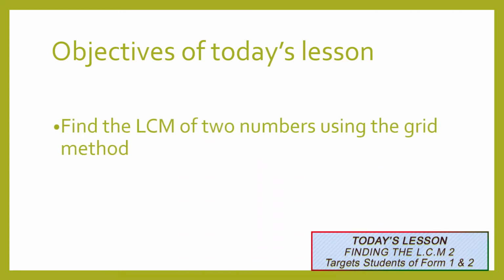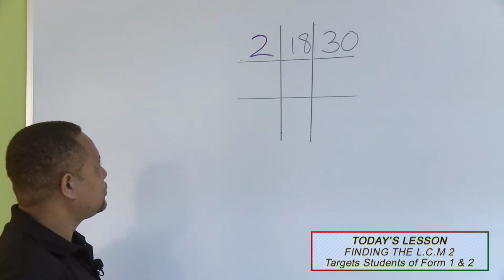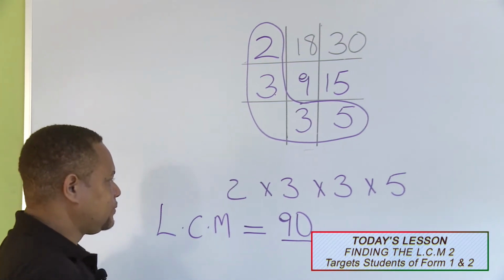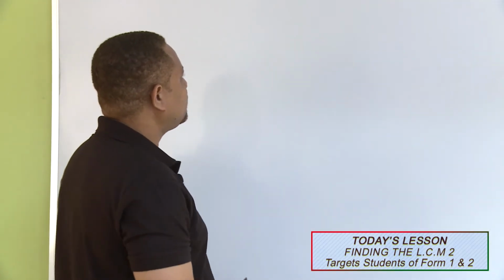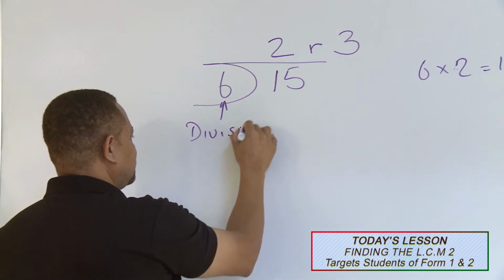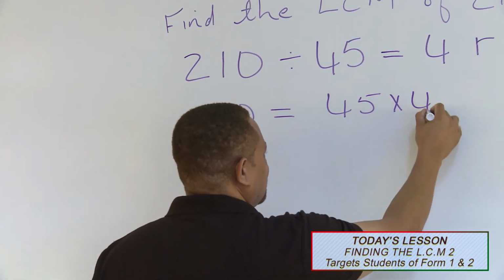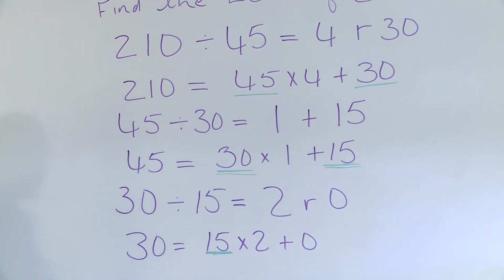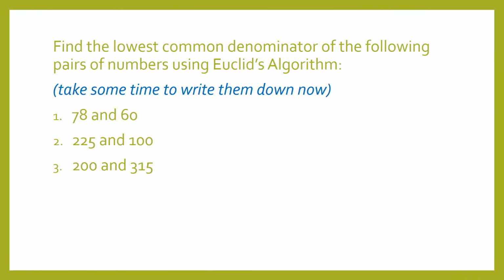41. Spice Math Finding LCM 2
41. Spice Math Finding LCM 2